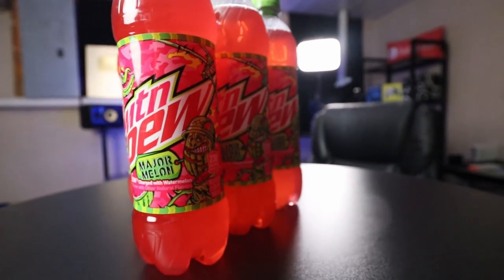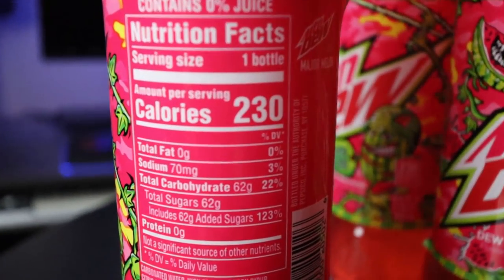Trying New Mtn Dew Major Melon Soda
BADLANDS CHUGS MERCH IS HERE FOLKS!!! Premium Quality T Shirts, Hoodies & Sweatshirts!

All Music in the video produced by OKHIPHOP_

Like a background track from a chug video? Check out the Badlands Chugs OST (Original Sound Track) Playlist on SoundCloud here: